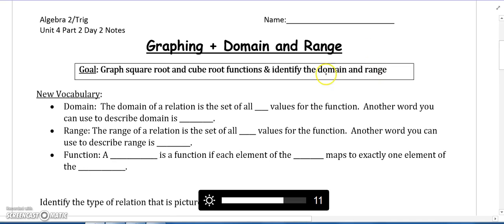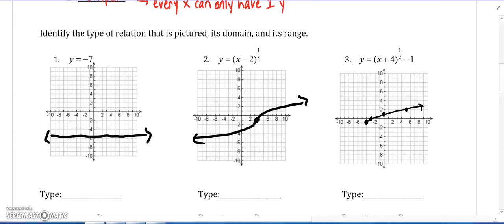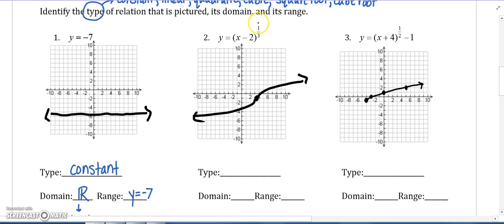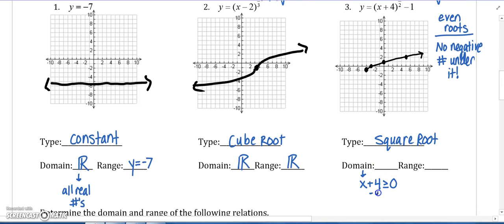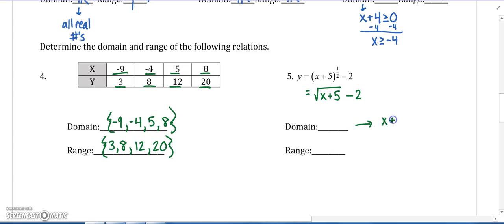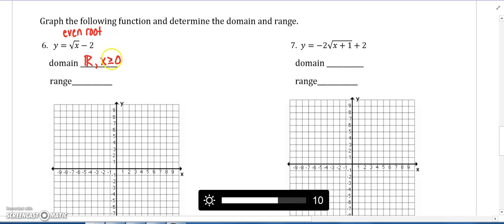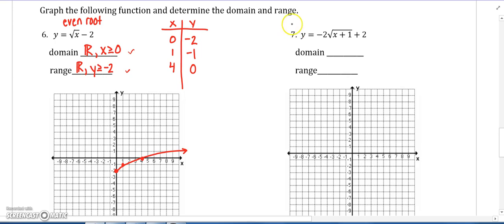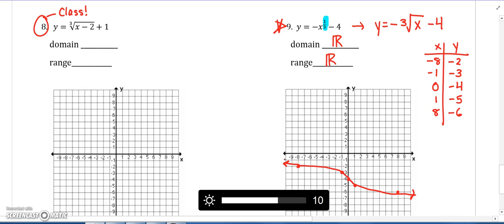Unit 4 Pt 2 Day 2 Graphing and Domain and Range